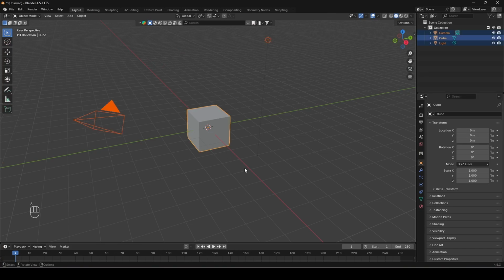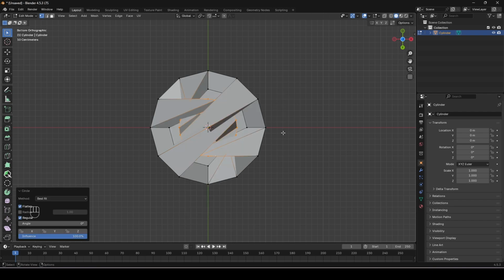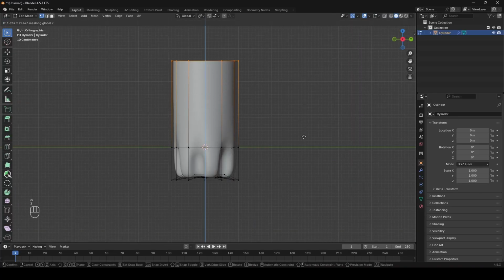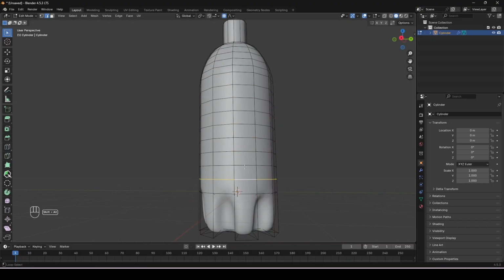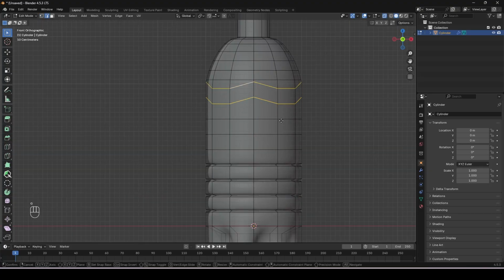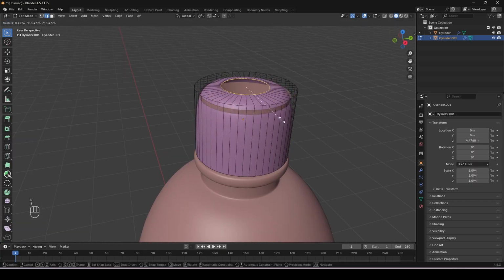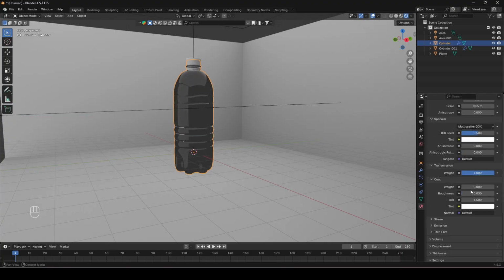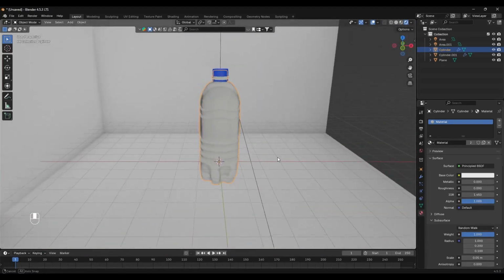How to Model a Stylish Plastic Bottle in Blender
Learn how to model a stylish plastic water bottle in Blender from scratch.
This step-by-step tutorial covers cylinder setup, shaping, beveling, adding the neck and collar bead, creating the cap, adding design details, thickness, and transparent plastic materials.
Perfect for beginners and intermediate Blender artists.